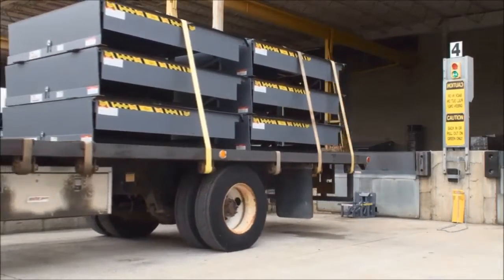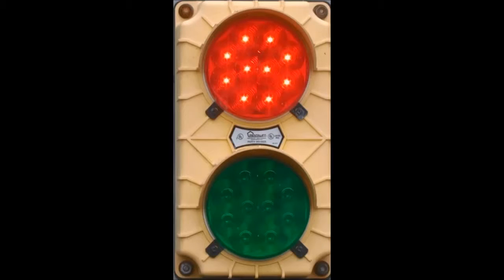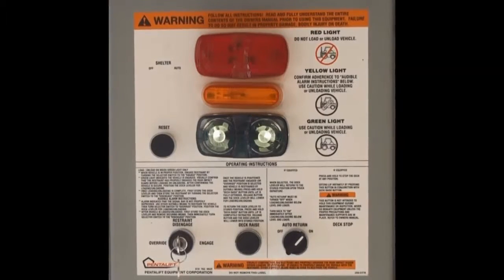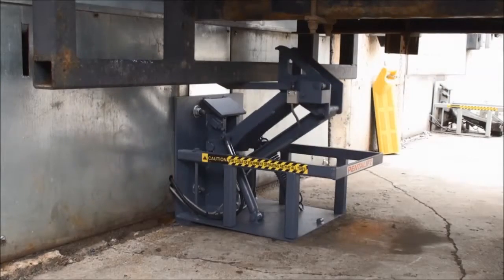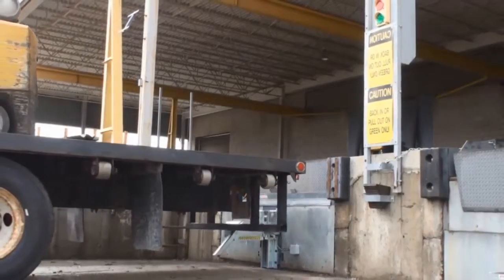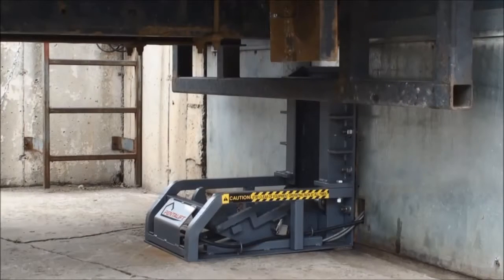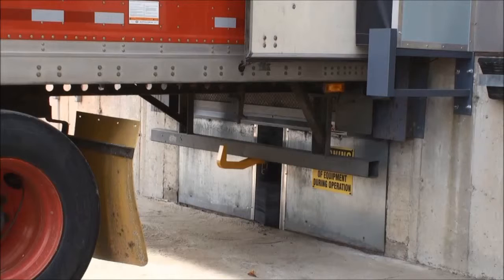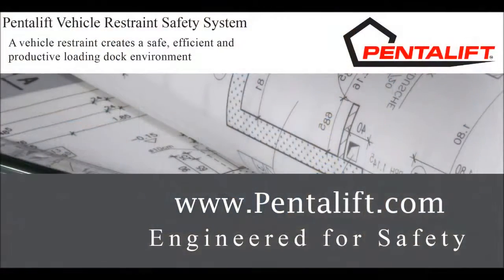Central State Doors Vehicle restraint